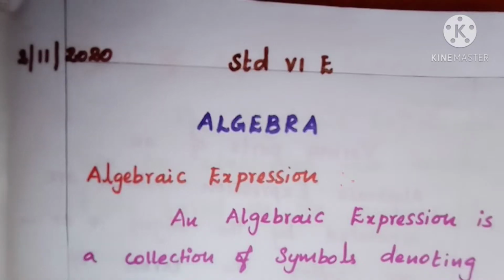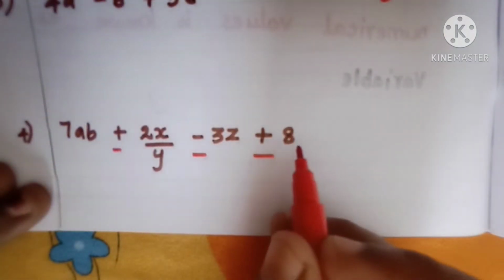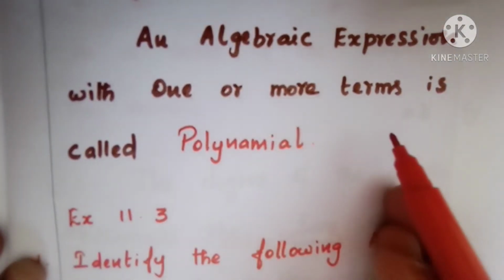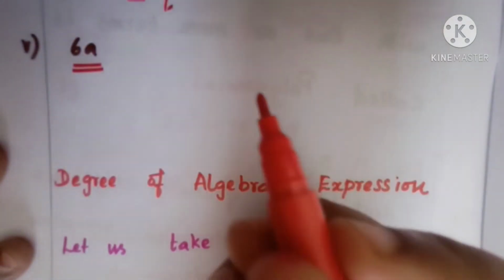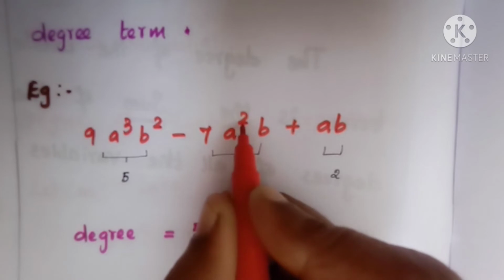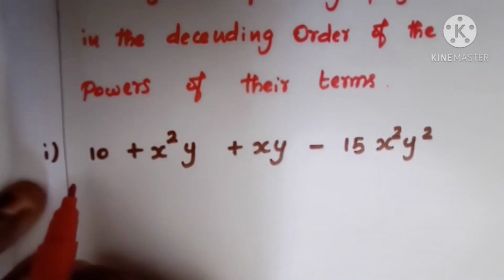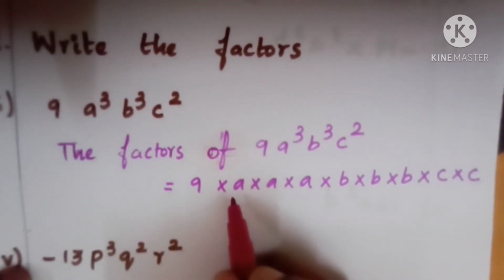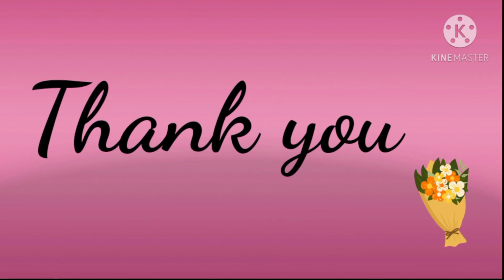2/11/2020,E section, Types of Algebraic Expressions